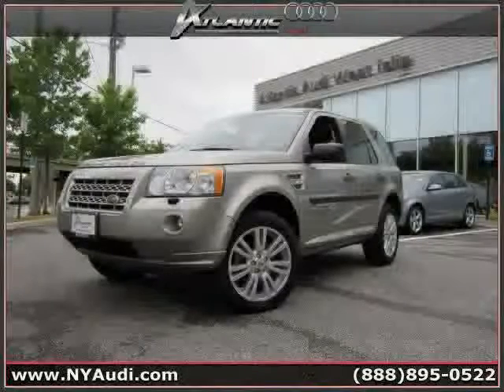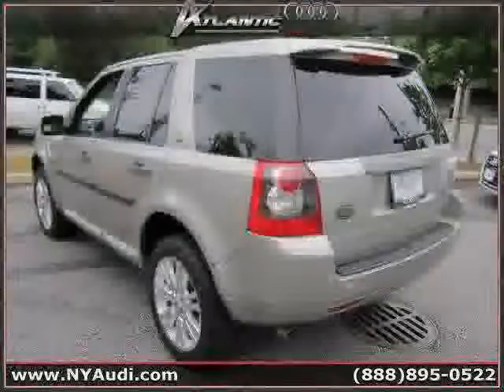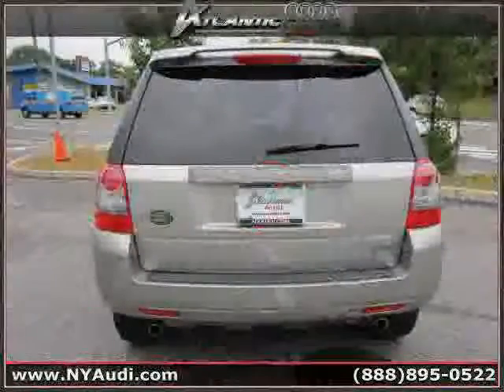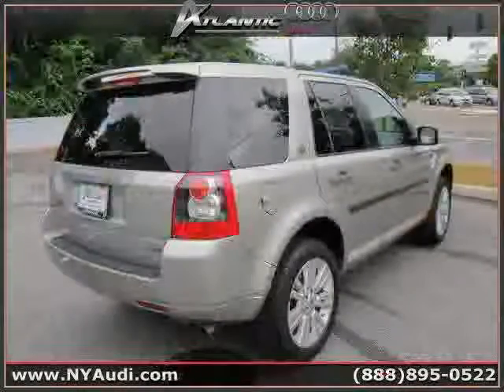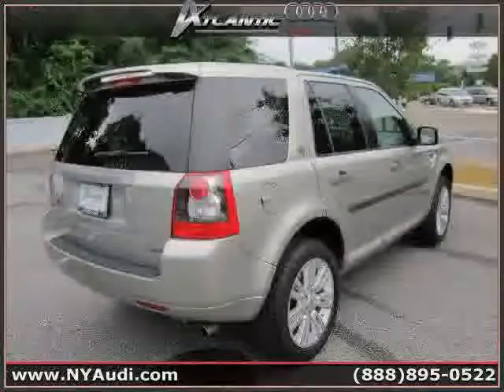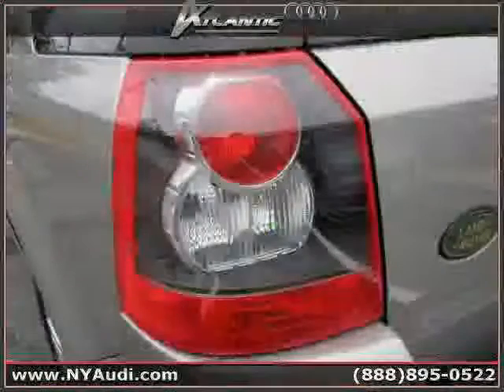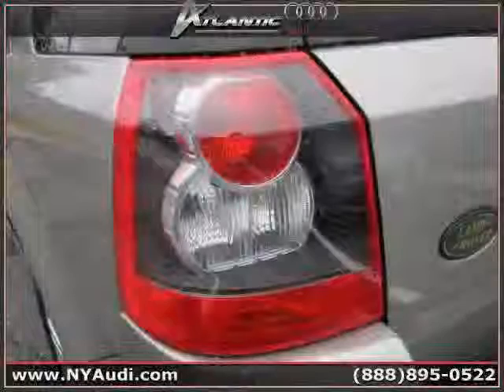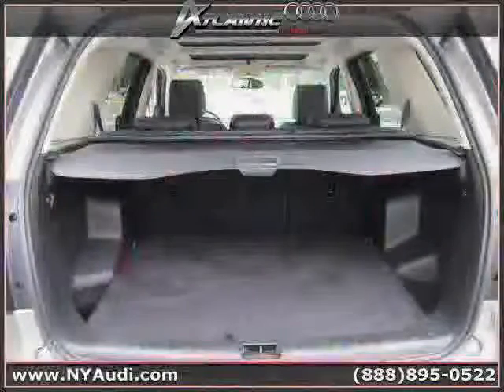used Land Rover LR2 NY New York 2010 located in Long Island at Atlantic Audi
This used Land Rover LR2 NY 2010 is located in Long Island and is offered by Atlantic Audi and can be compared to any used Land Rover LR2 New York: